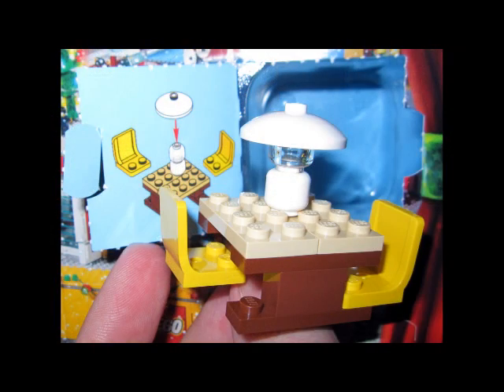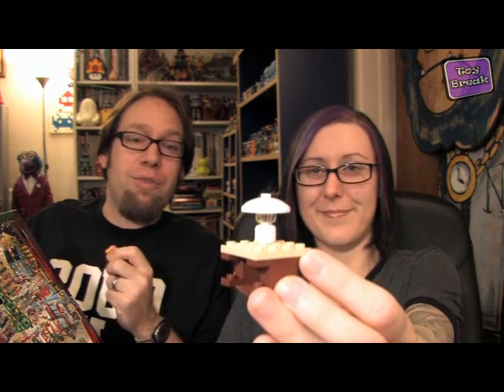Day 15 LEGO City 2010 Advent Calendar Set 2824 Opening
Join us each day in December as we open the LEGO City 2010 Advent Calendar!

You can also join us all year long for more toy fun!